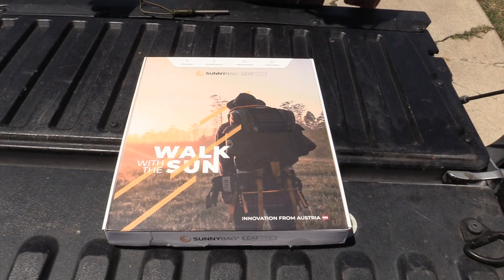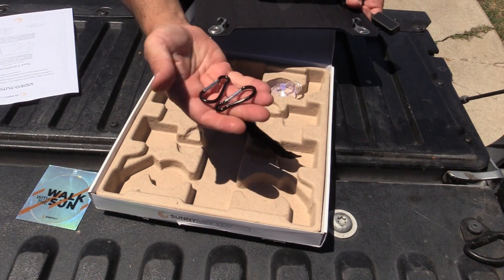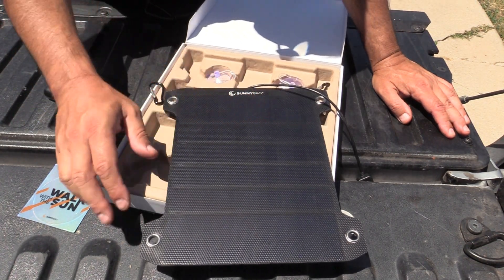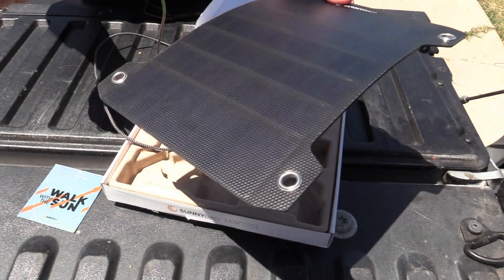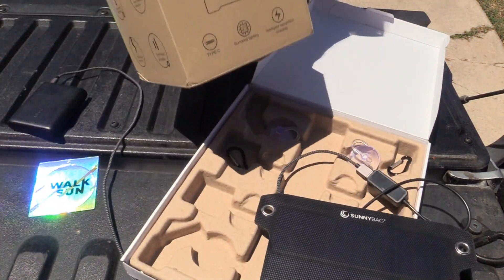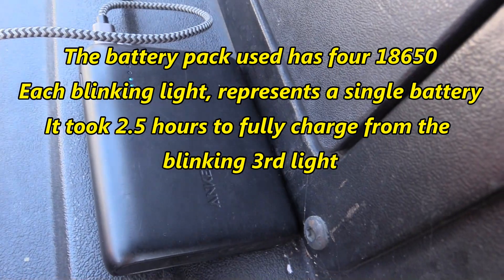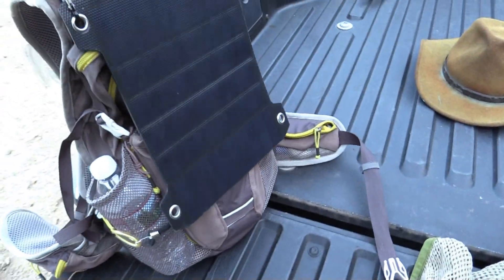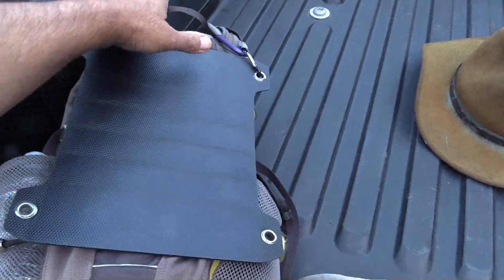Sunnybag LEAF PRO solar charger